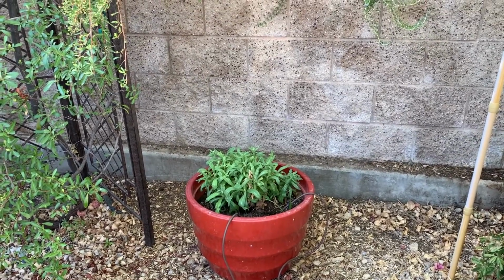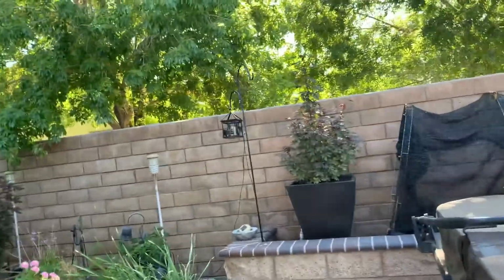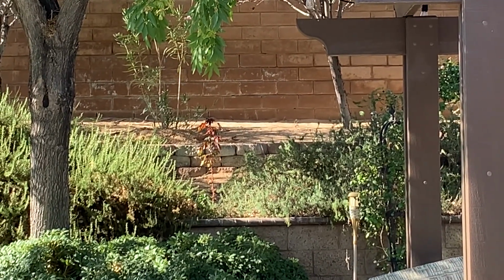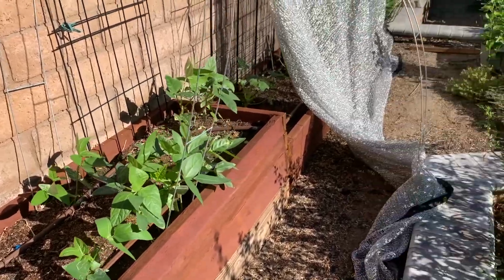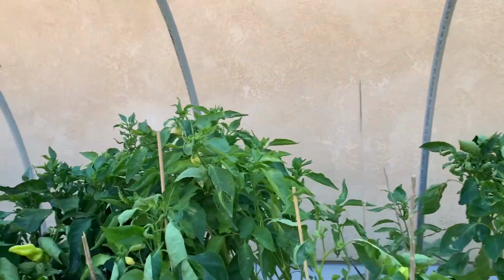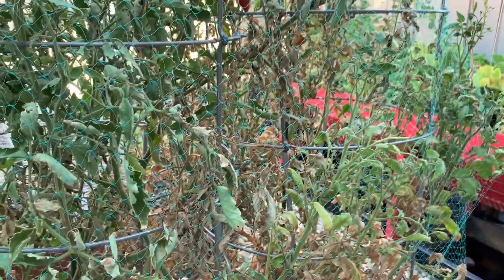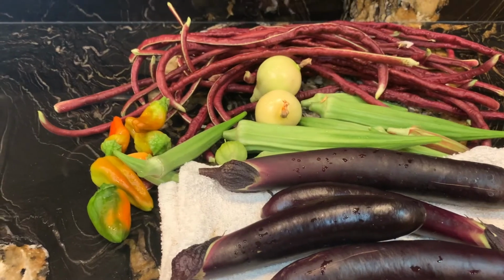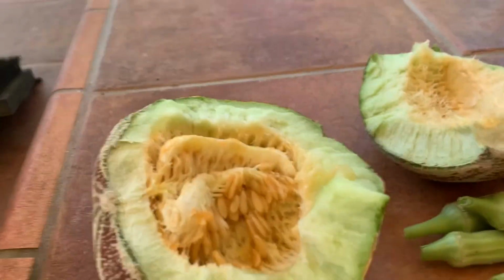Garden Diary August 10, 2021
Still Very Hot,  Temps 100 to 108.

Fighting Pests!